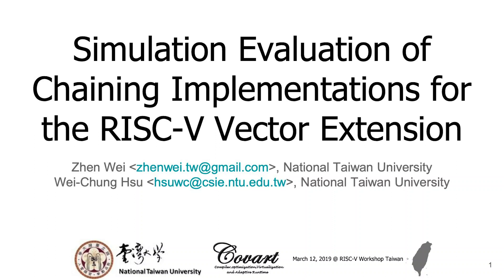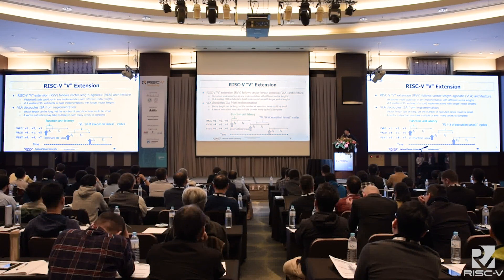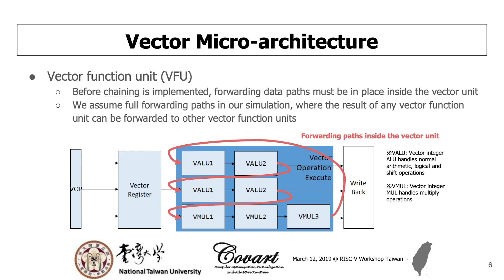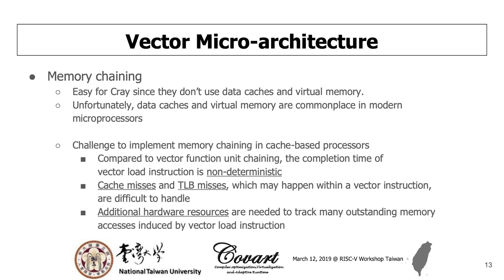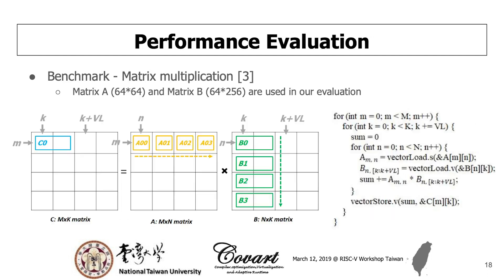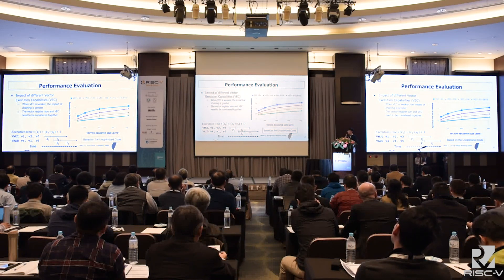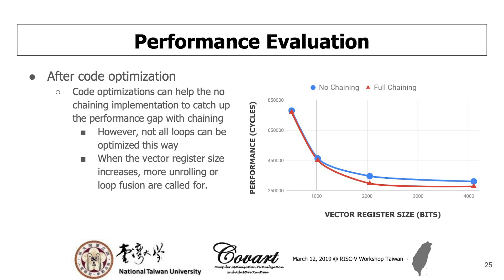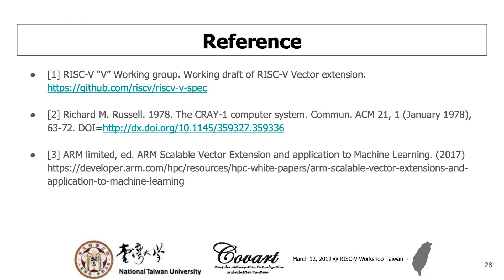Simulation Evaluation of Chaining Implementation for the RISC V Vector Extension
Presentation by Zhen Wei at National Taiwan University on March 12, 2019 at the RISC-V Workshop Taiwan, at the Ambassador Hotel in Hsinchu City, Taiwan. To view the slides from this session, please